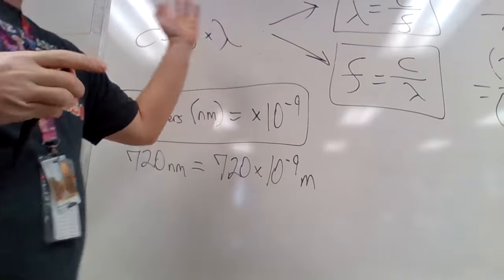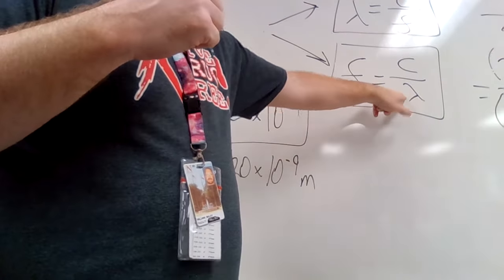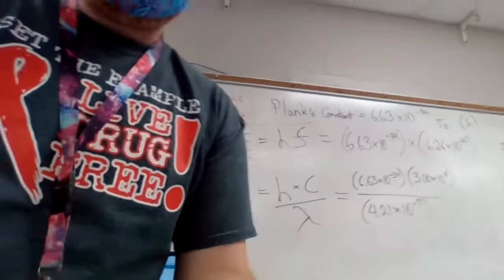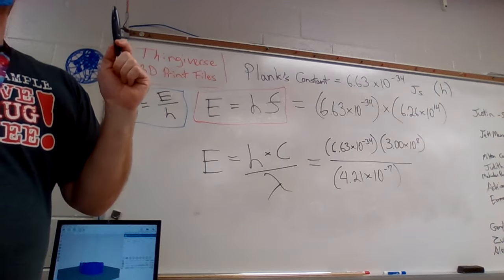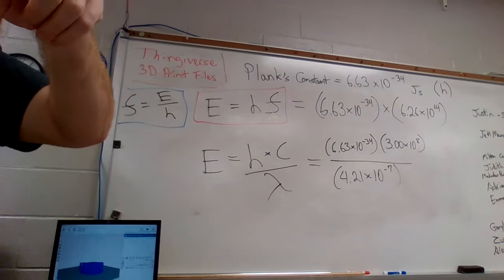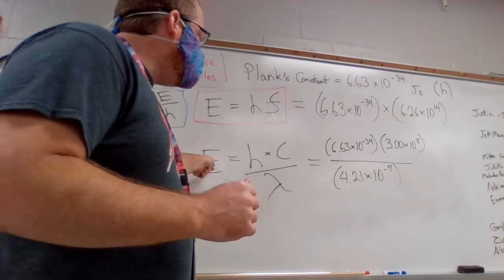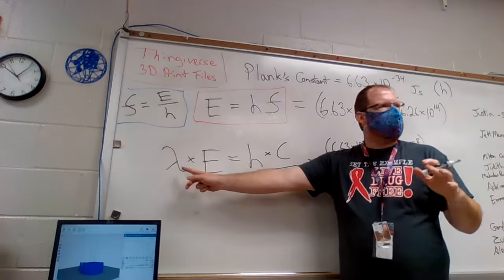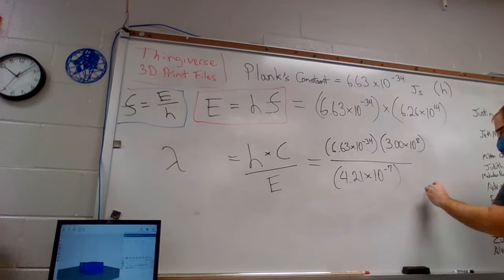Week 2 (2nd) - Friday Lecture - Help for the Light assignments and the Quiz